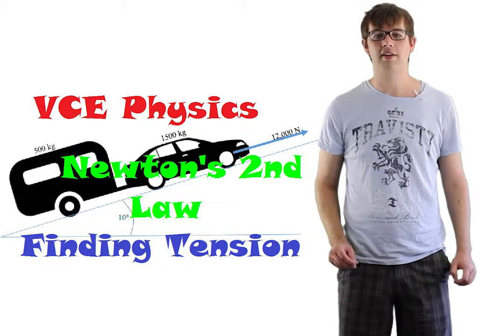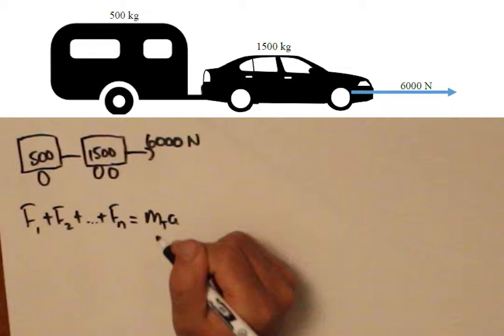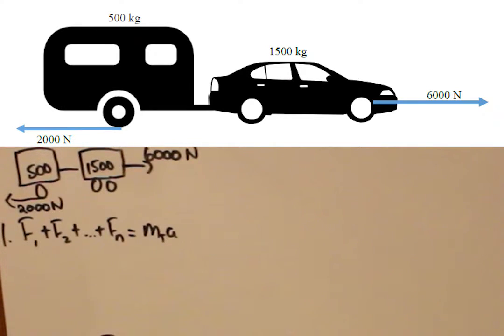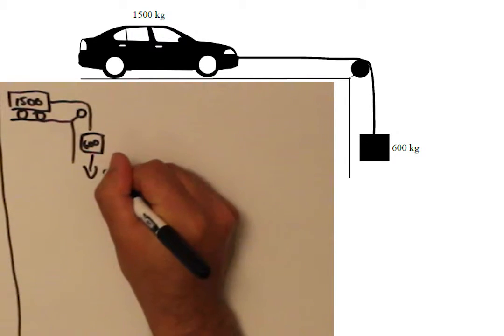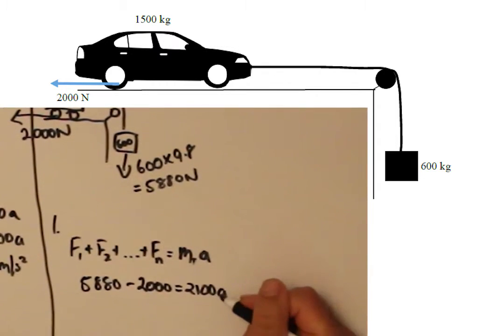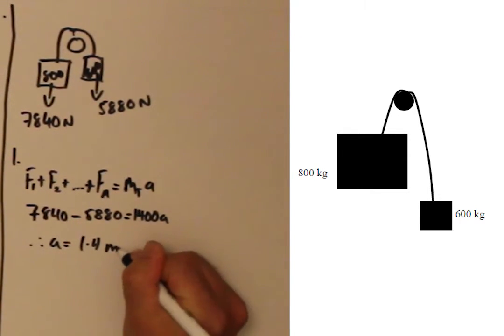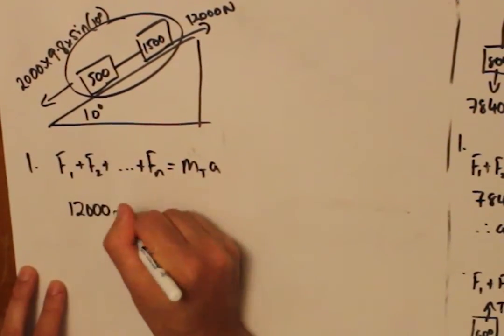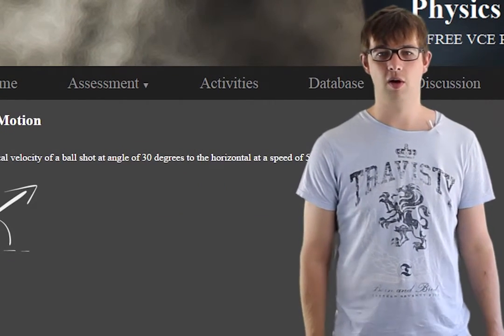VCE Physics: Finding Tension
This video will show you how to solve common VCE Physics question, find the tension. for more FREE resources.